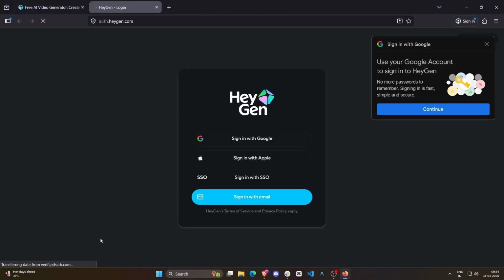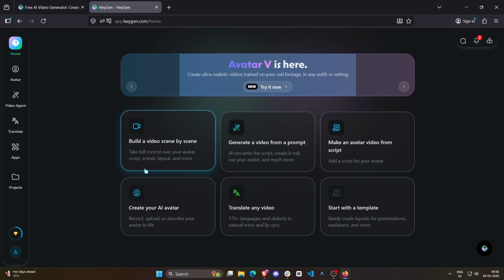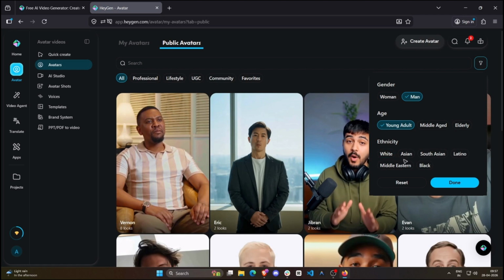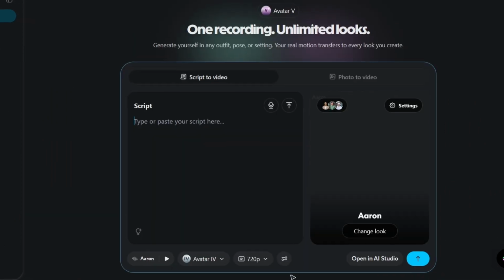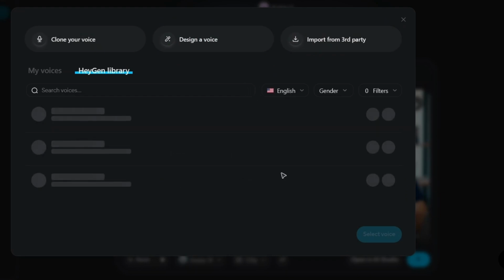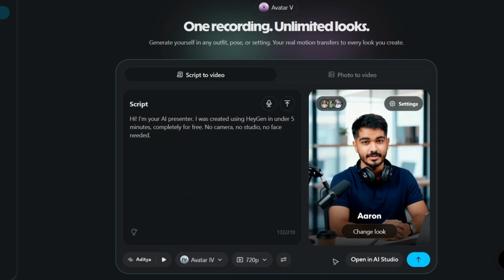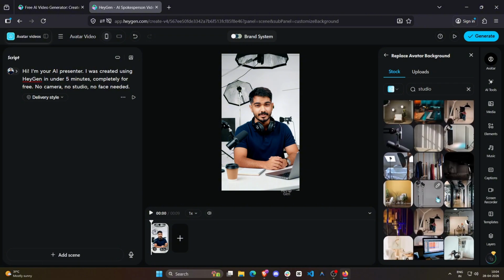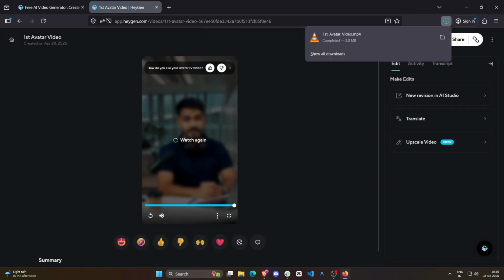I Made a Professional Video WITHOUT My Face — Here's Exactly How (Free)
Want to create professional AI videos without showing your face or using a camera? In this step-by-step tutorial, I'll show you exactly how to use HeyGen for FREE to create a stunning AI presenter video in just a few minutes.

🎯 What you'll learn in this video:
✅ How to sign up for HeyGen free plan
✅ How to browse and filter 500+ free stock avatars
✅ How to write a script for your AI presenter
✅ How to pick the perfect AI voice
✅ How to customize backgrounds inside AI Studio
✅ How to generate and download your final video

📌 About AI Labs English:
AI Labs English is your go-to channel for free, beginner-friendly AI tool tutorials. We cover the latest AI tools with simple step-by-step guides — no tech background needed.